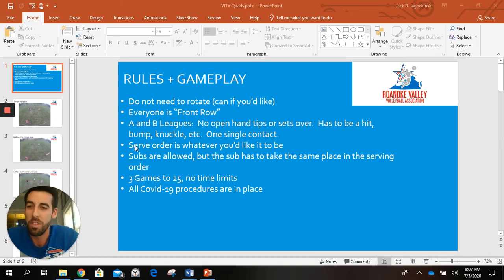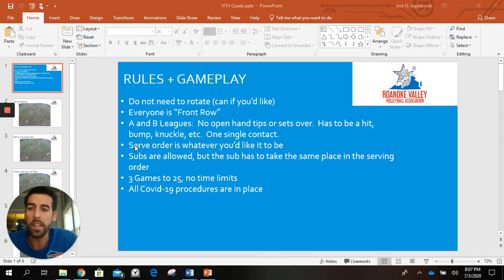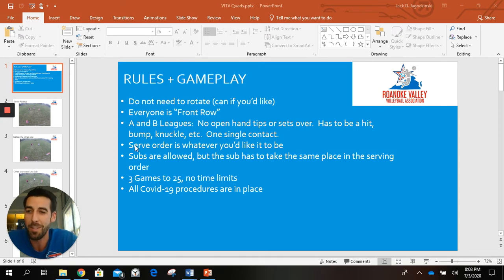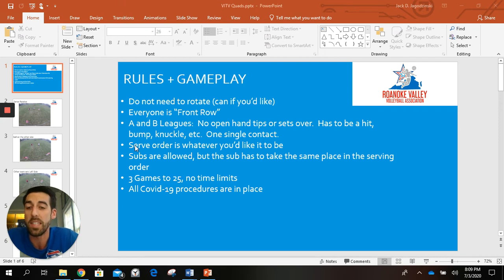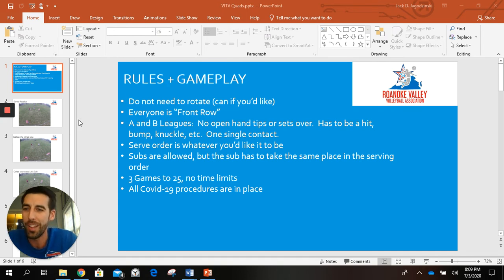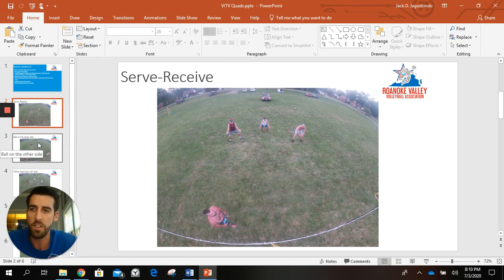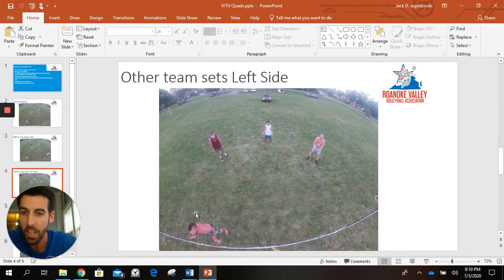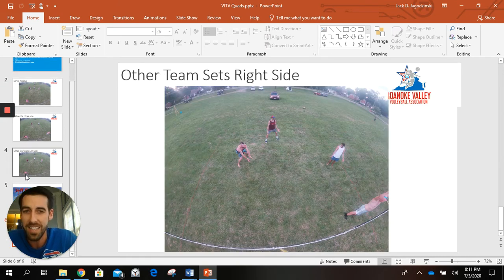Volley in the Valley: Quads Primer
Check out some details on rules and gameplay for the upcoming season!